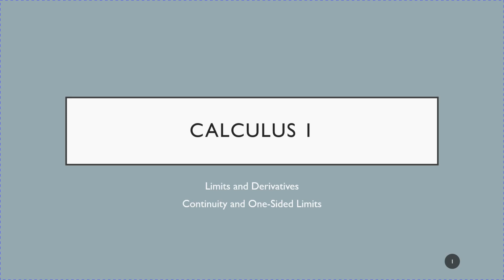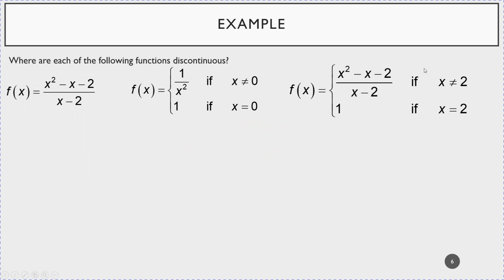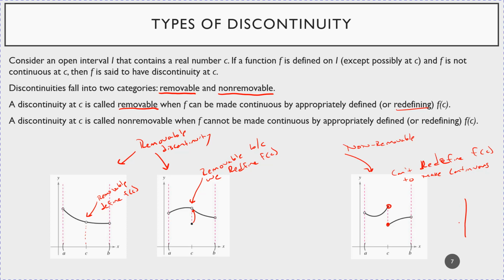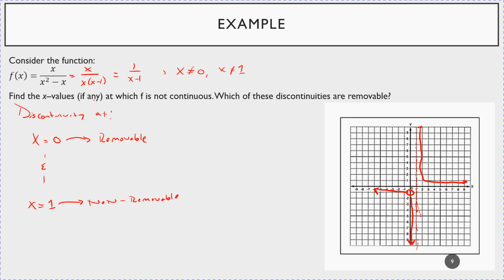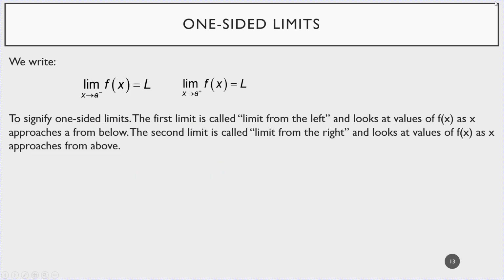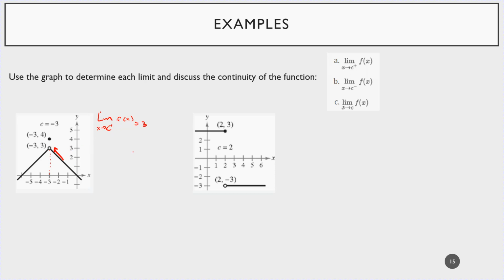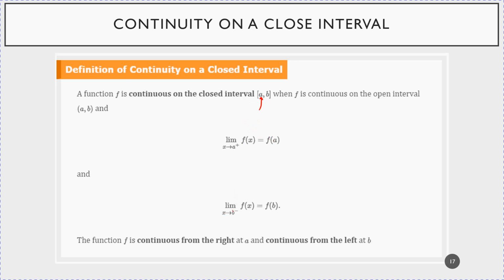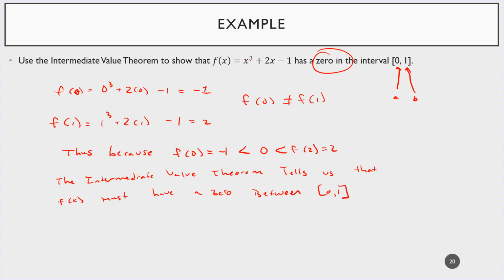Continuity and One-Sided Limits